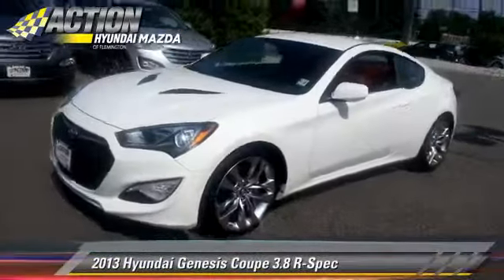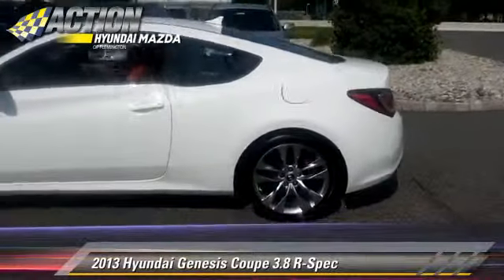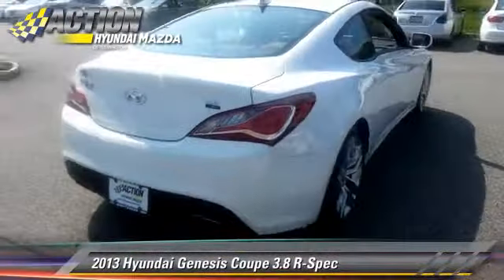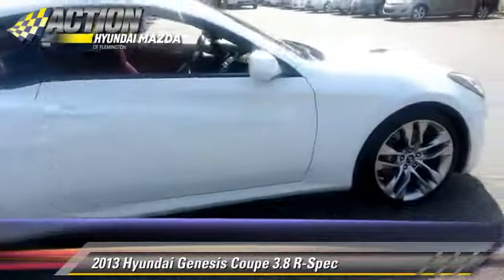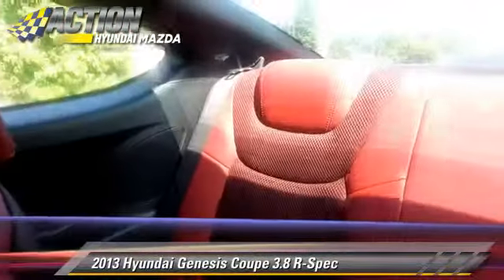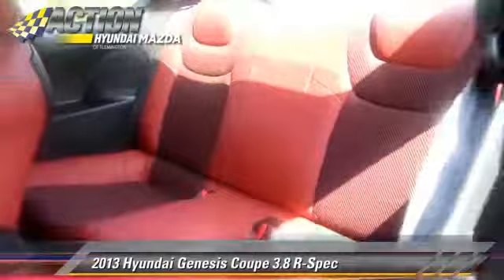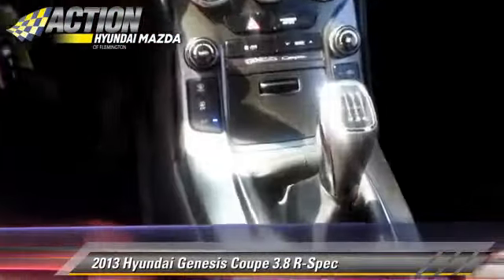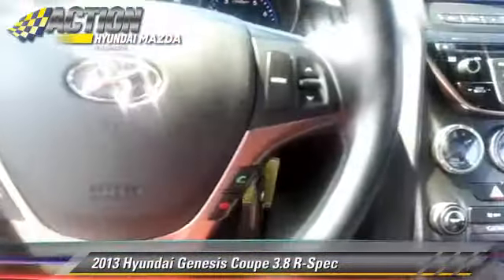Action Hyundai of Flemington-Mazda 31, Flemington NJ 08822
[DFIN:3:3101462:I:2275:E31C8098:abe6015c2ef40cba5dc9ebc3e0243de9]